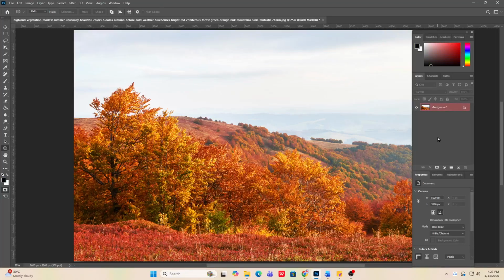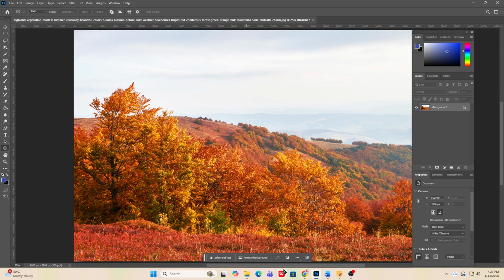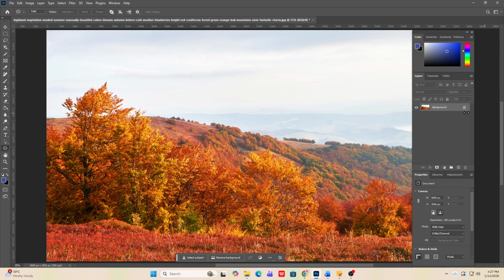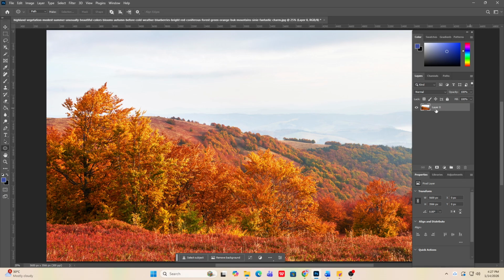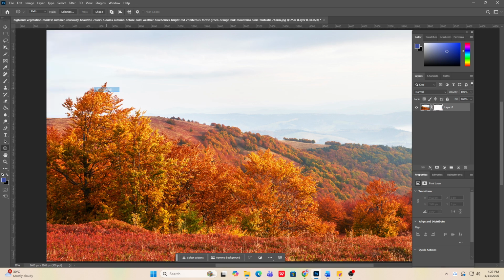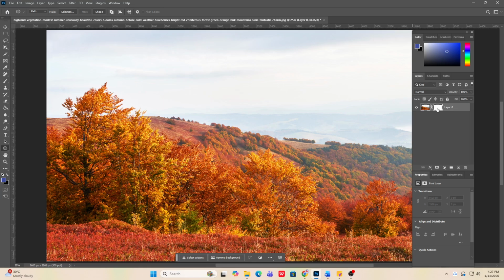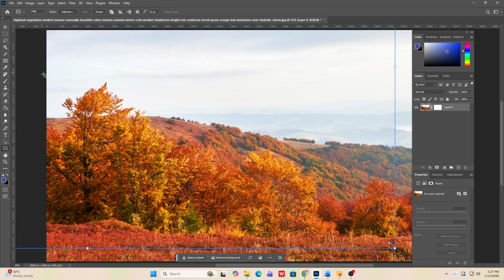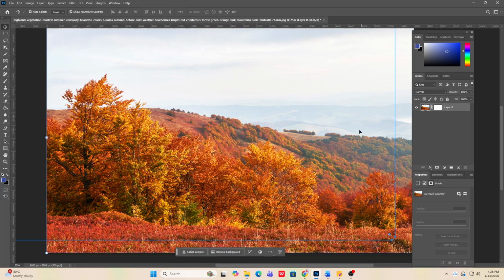How to Add Rounded Corners to a Shape in Photoshop [Full Guide 2026]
In today's video we cover: how to add rounded corners to a shape in photoshop, rounded corners photoshop tutorial, photoshop rounded rectangle corners 2026, how to round edges in photoshop, photoshop shape rounded corners, edit corner radius photoshop, photoshop properties panel rounded corners, round rectangle tool photoshop guide, adobe photoshop shapes tutorial, photoshop for beginners shapes, graphic design shapes photoshop, photoshop vector shapes editing, photoshop shape tools explained, UI design rounded corners photoshop, photo editing shapes photoshop, adobe photoshop full guide